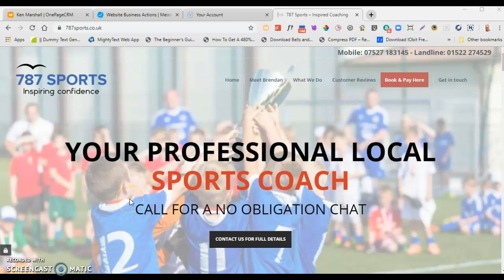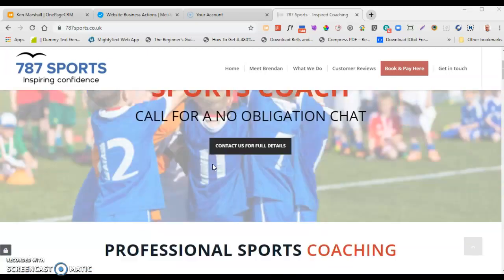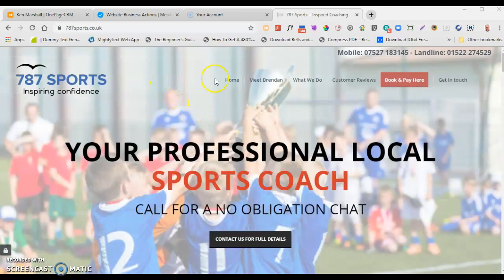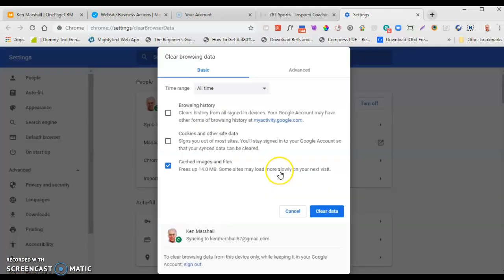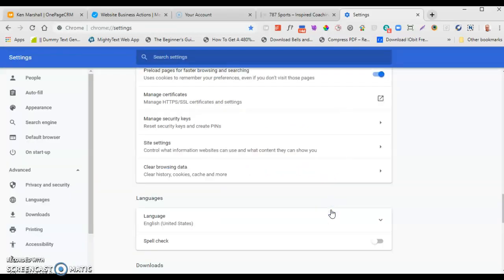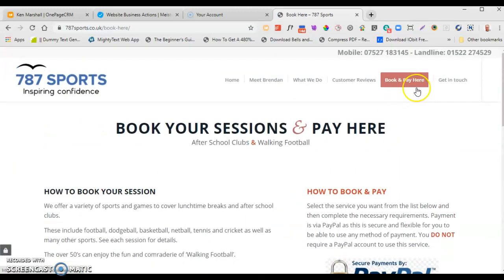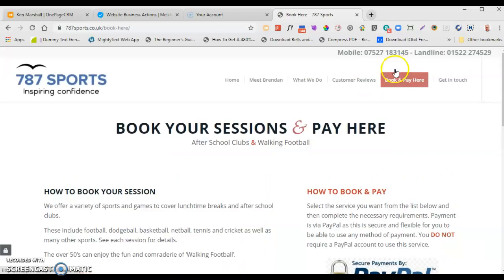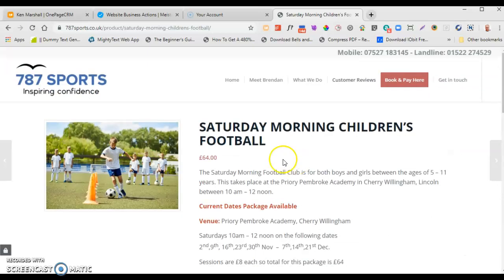787 Sports Info